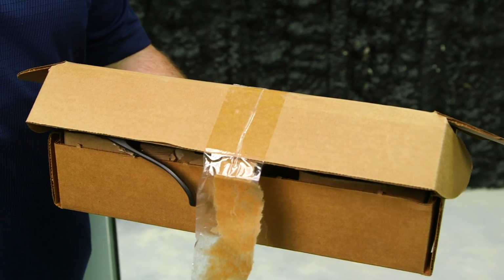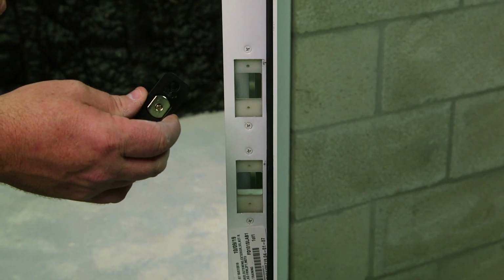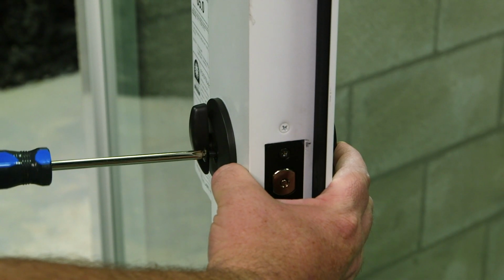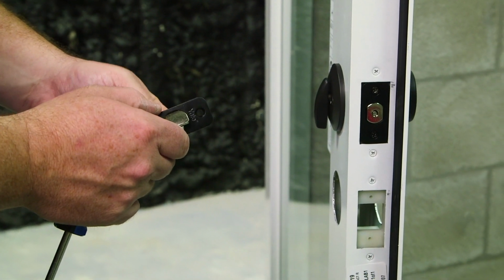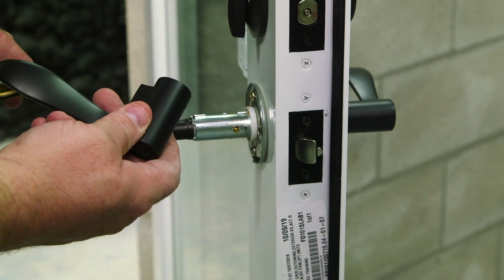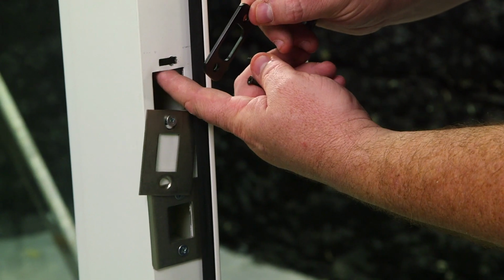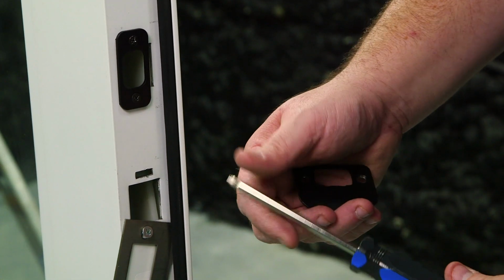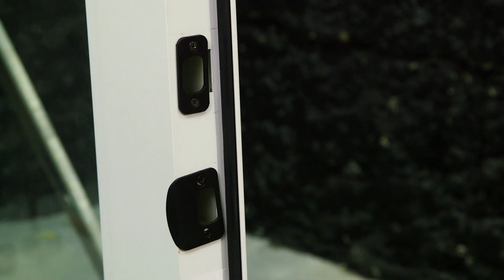4 of 4 – PGT 101/101H Essential Aluminum French Doors – Handles Video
This quick instructional video guides you through the handle options for a PGT 101/101H french door package.